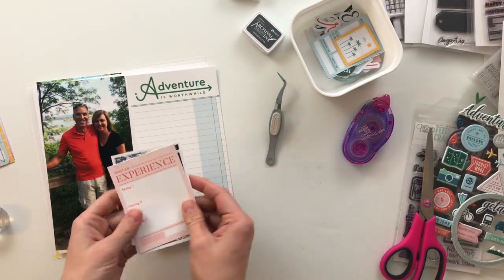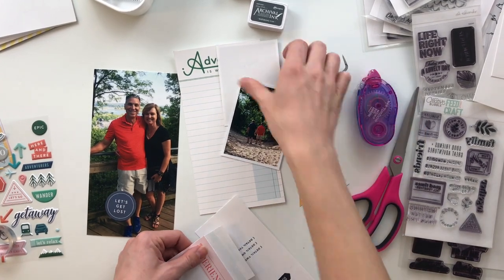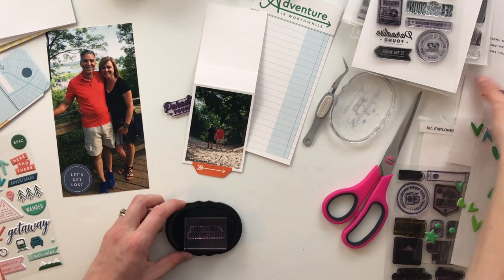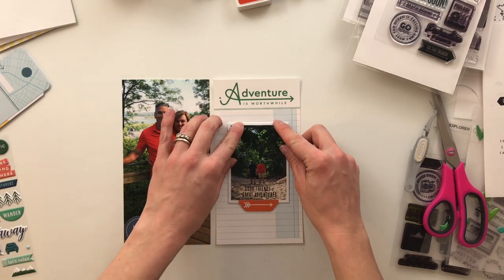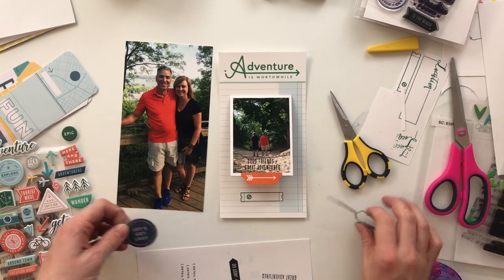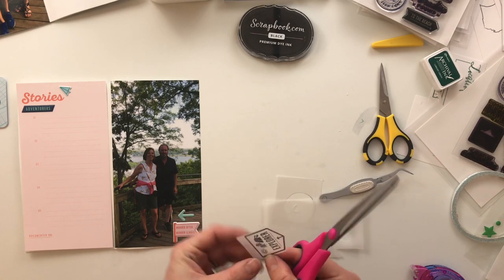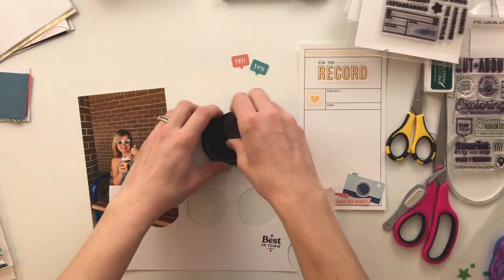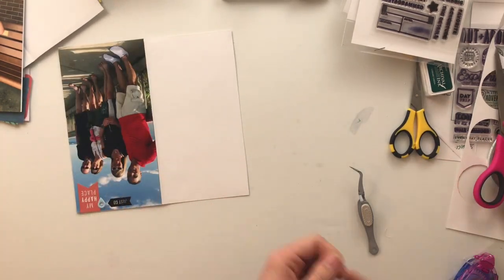Traveler's Notebook Process Video | Saugatuck Part 2 | Gift Album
I've linked all the supplies I used in my video below. I hope this process video inspires you in your memory keeping journey as well!

Feed Your Craft "Local Living" Stamp: Out Of Stock
Archival Brilliance Moonlight White Ink
Archival Ink Library Green
Fiskars Trimmer
Tombow Mono Permanent Dot Adhesive
EK Tools Tweezers
Printer Copy Paper
Plain White Card Stock
Vellum Paper 8.5"x11"
Canon Paper & Ink